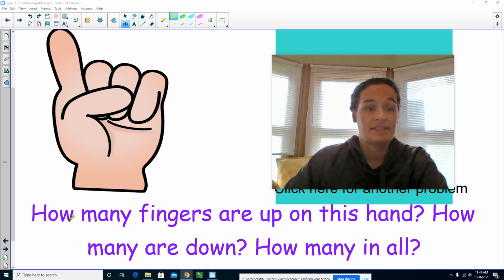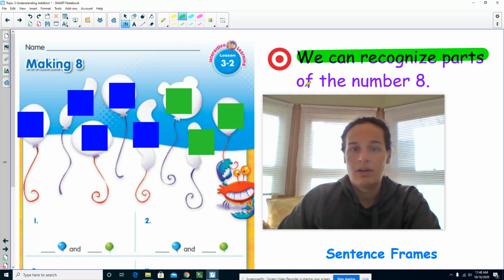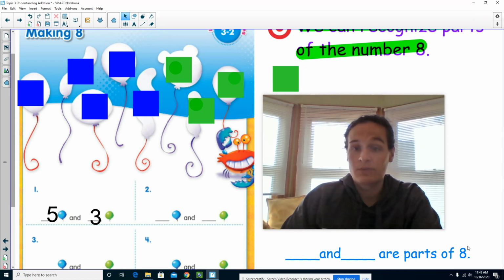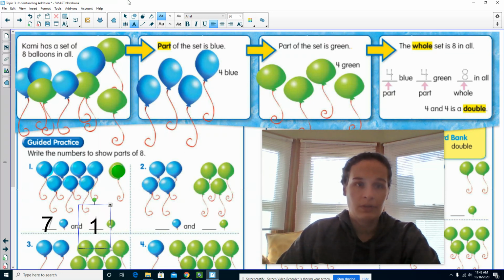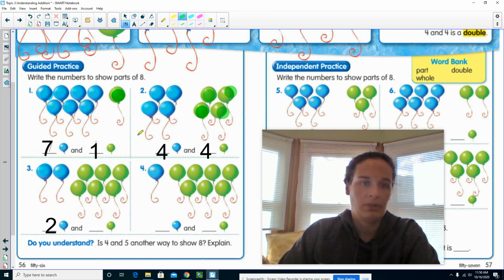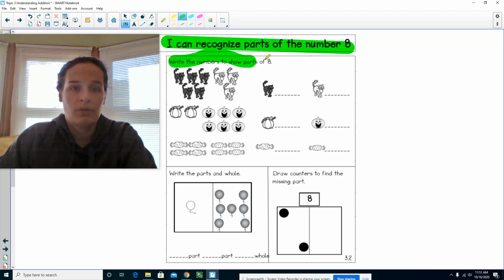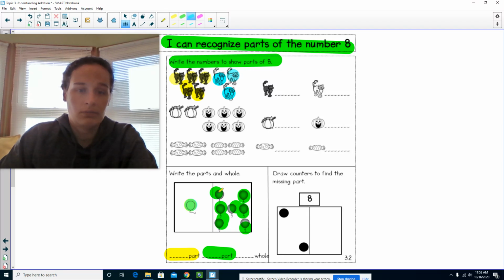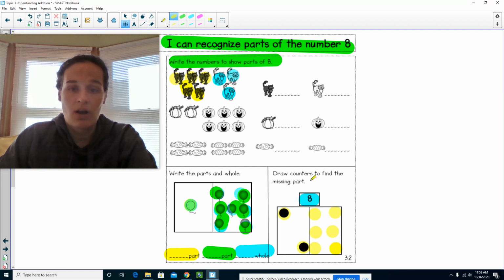October 21 Math Topic 3.2